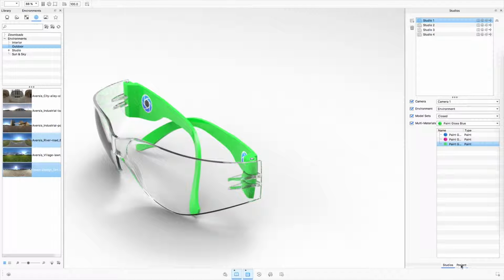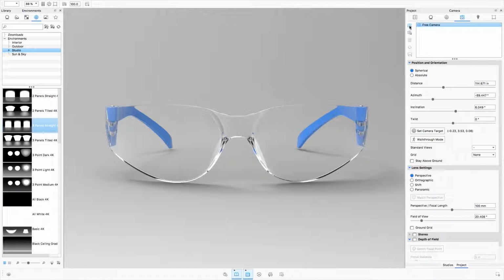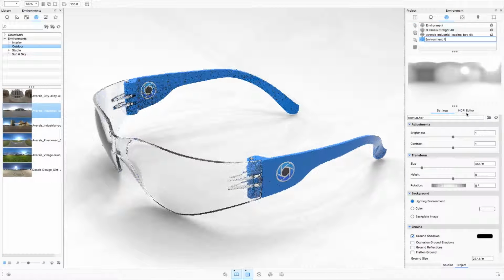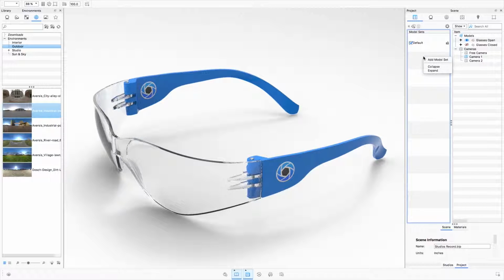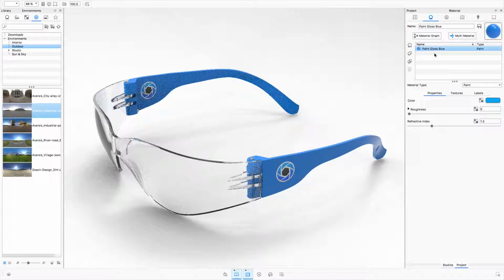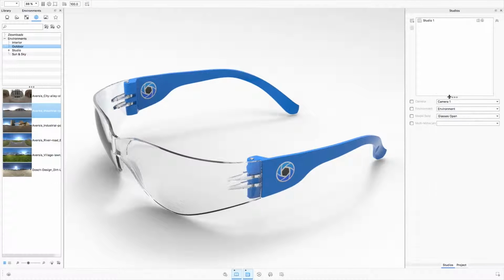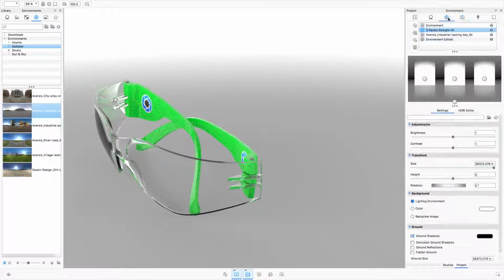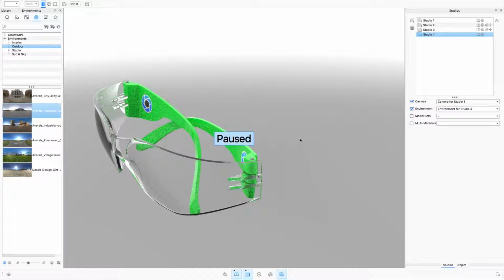Tính năng Studios trong KeyShot 7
Video mô tả quy trình làm việc từ Scene Sets tới Viewsets và những điểm mới trong Keyshot 7.
Studio là tính năng của KeyShot 7 Pro cho phép bạn kết hợp Camera, Environment, Models Sets và Multi-Materials để tạo và trình chiếu nhanh chóng.
Cách thực hiện bao gồm các bước:
1. Add Cameras - 0:50
2. Add Environments - 1:20
3. Add Model Sets - 1:57
4. Add Multi-Materials - 2:51
5. Create Your Studio - 3:42